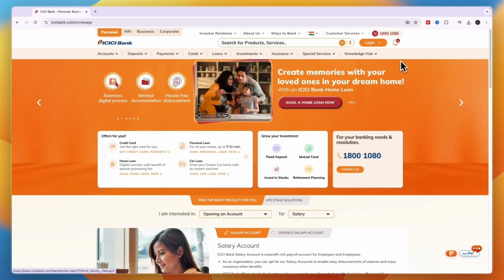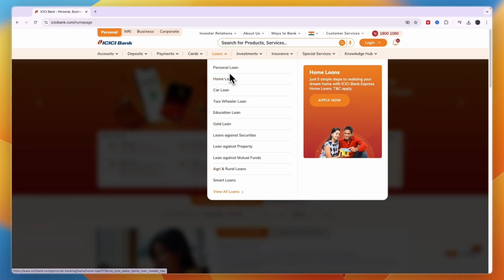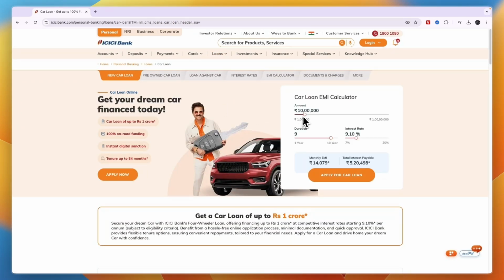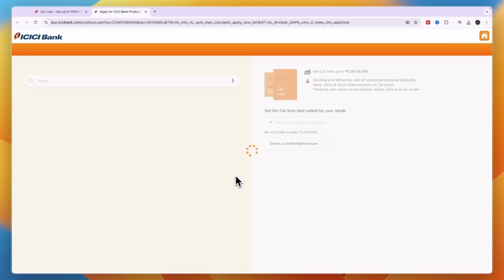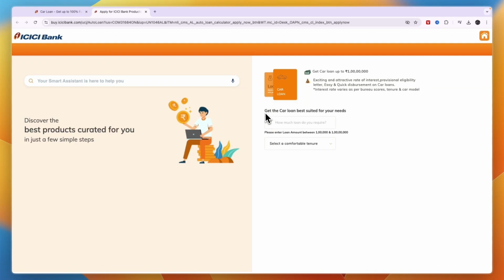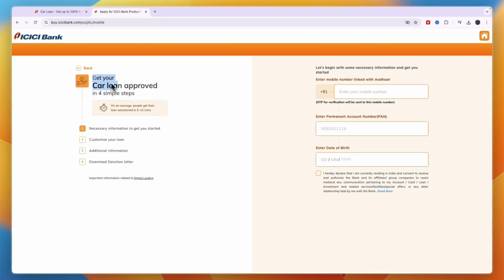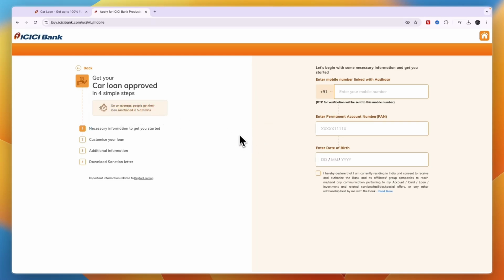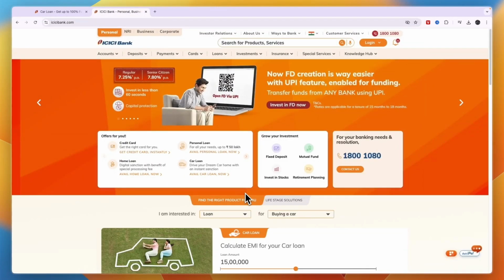How to Get Loan From ICICI Bank Online - Step by Step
In this video I'll show you how to Get Loan From ICICI Bank Online.